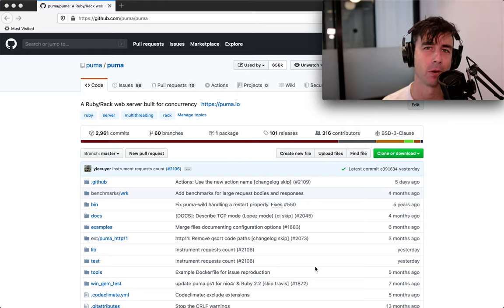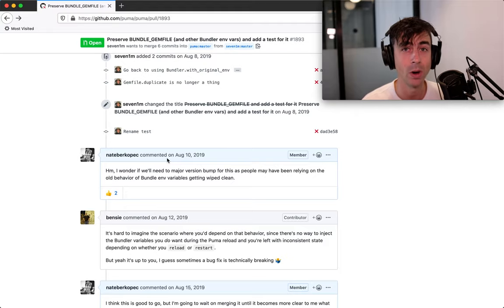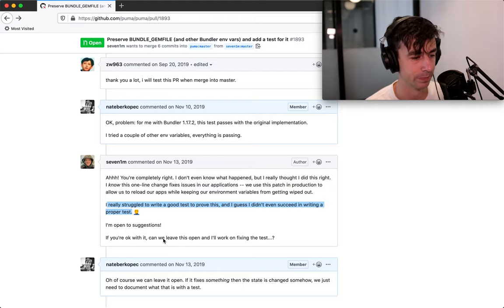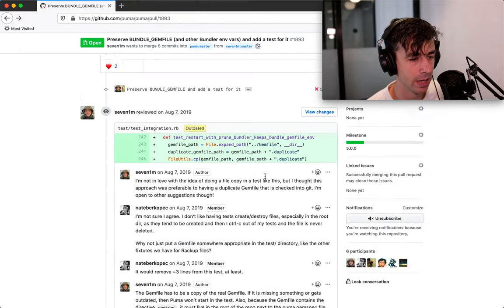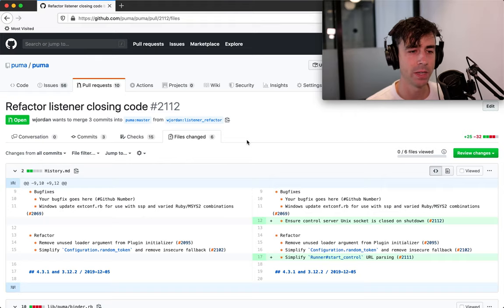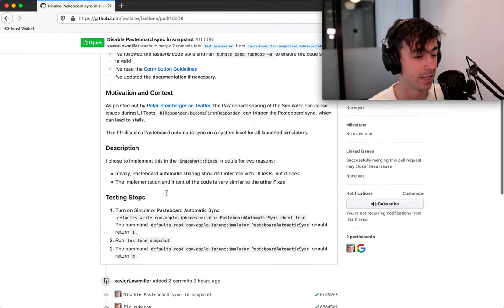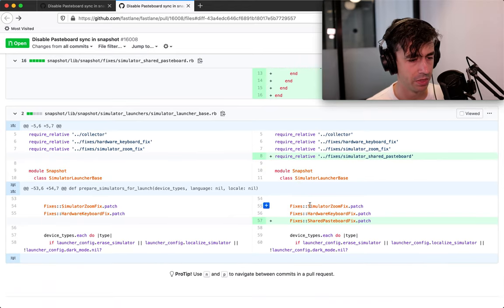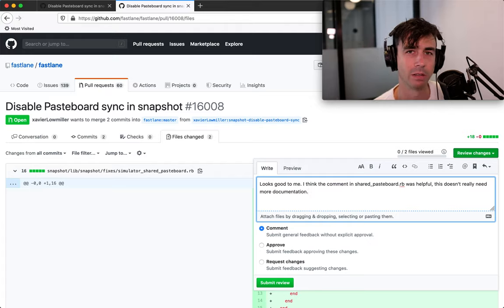How To Help Maintain Any Open-Source Software Project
How to become the maintainer of any FOSS/OSS project by helping out. What should you help with? How can you help review a pull request? What makes a good pull request?